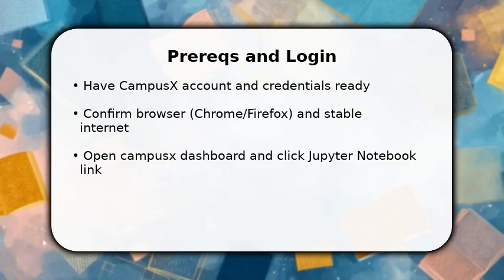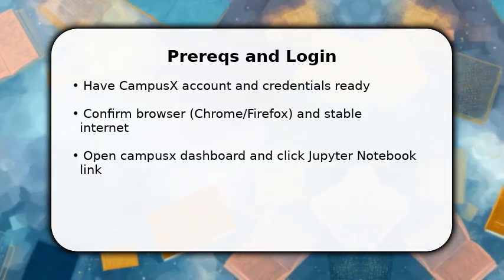How to Use Jupyter Notebook Campusx (easy Method)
How to Use Jupyter Notebook Campusx (easy Method) | 🔒 Surfshark VPN Deal — Stay private and secure. $1.99/mo + 3 Months Free ▸

Discover the straightforward way to utilize Jupyter Notebook on CampusX with our step-by-step guide. Learn how this powerful tool can enhance your data science projects and streamline coding tasks, making complex analysis more accessible than ever.

Jupyter Notebook,